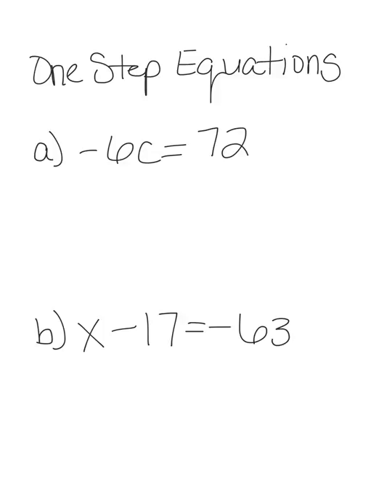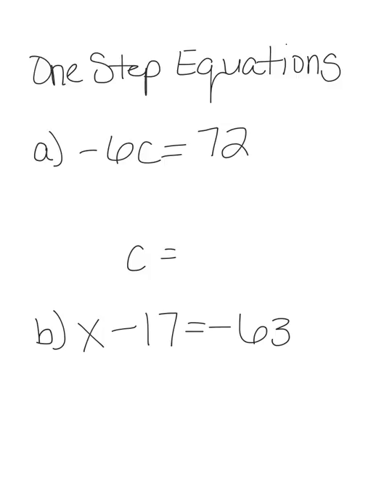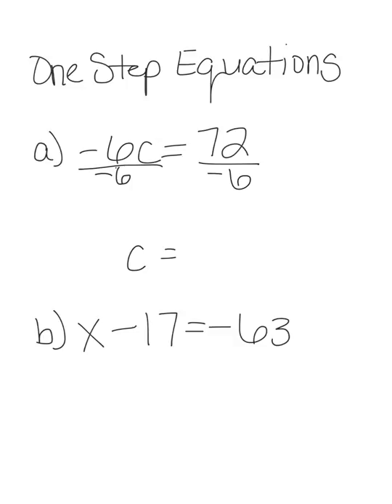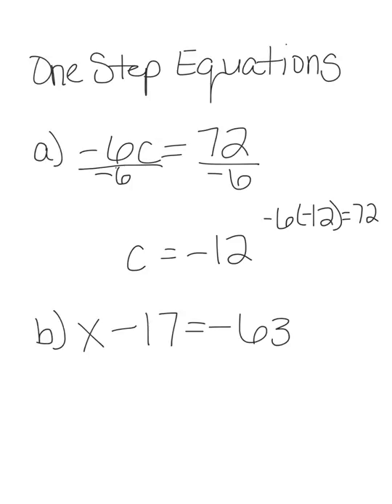Video Key for Activity 1 April 2nd